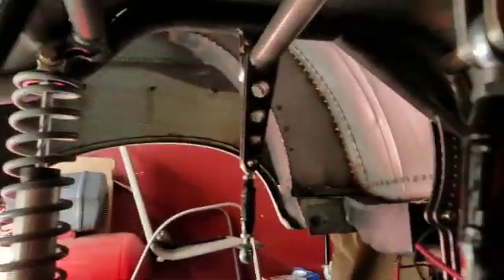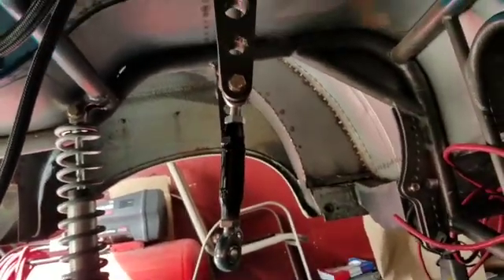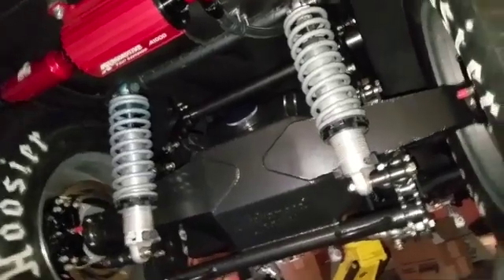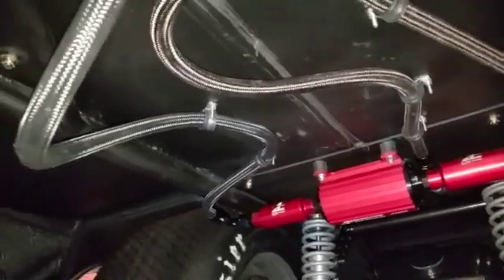1964 Fury update - Rear end assembly and undercoating.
Applied rust preventative and rubberized undercoating to the rear end section of the car.  Pulled the rear end, reinstalled and sealed all components.  I gave the trunk area the same treatment as well.  Products used for paint were Rustoleum and 3M for rust preventative and rubberized undercoating.